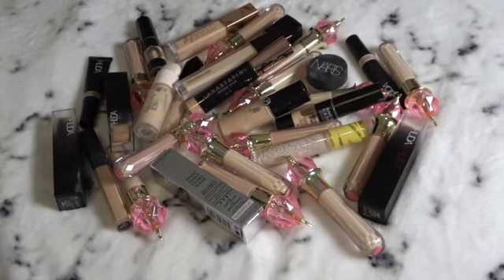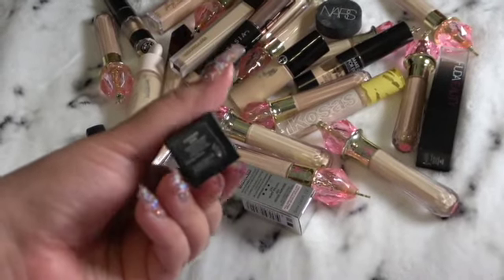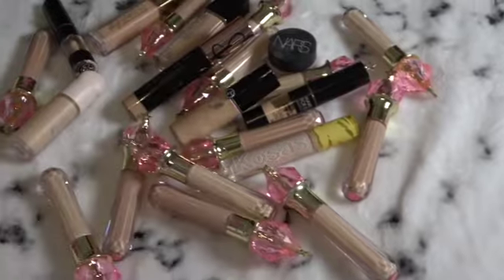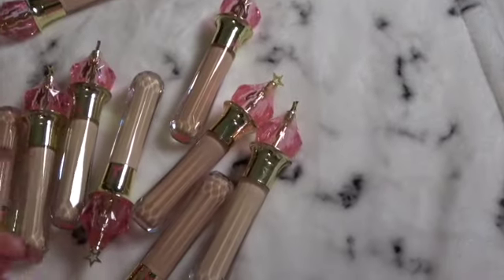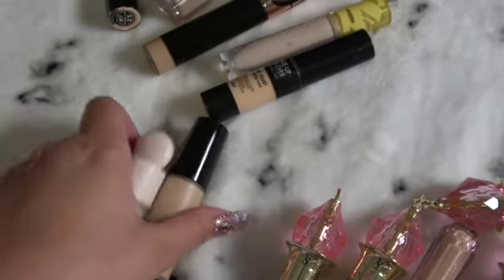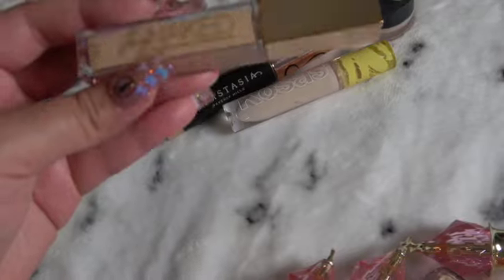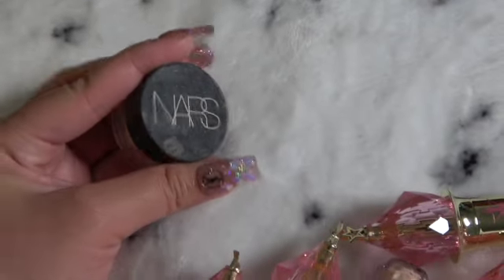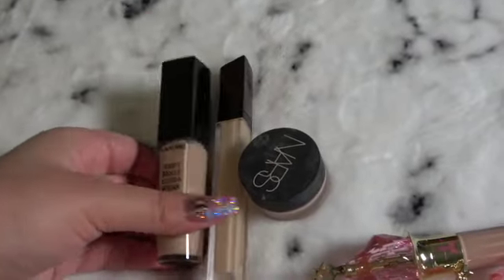Concealer FAVORITES!!!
Hey guyyyysssss!

Here are all of my concealers! I would only purchase good ones that I would actually use. Foundation favorites coming soon!!!

Stay tune!!!